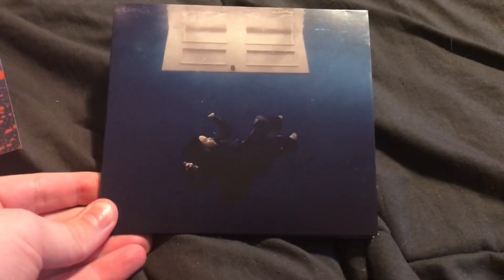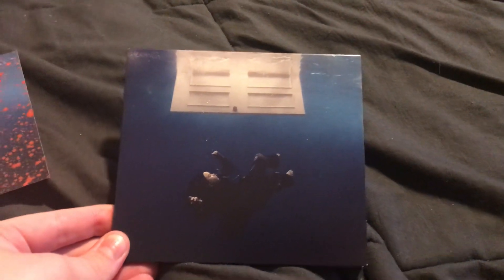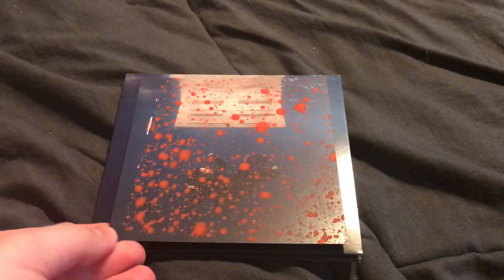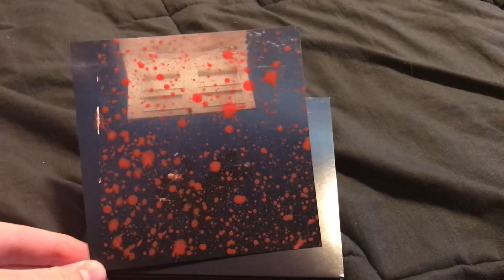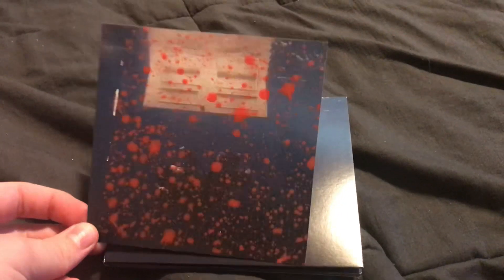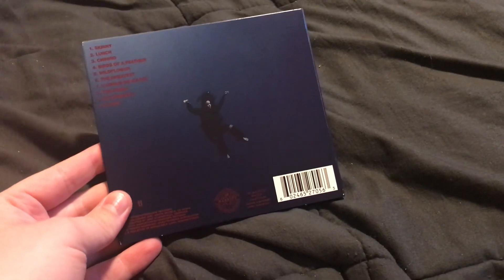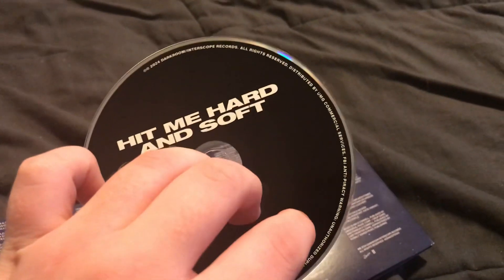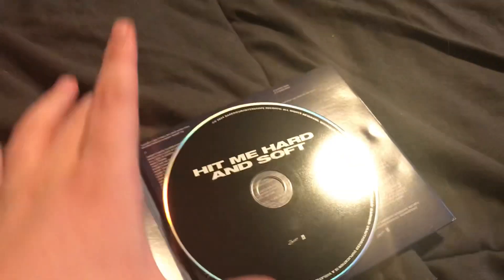Billie Eilish - HIT ME HARD AND SOFT (Splatter Paint CD Unboxing) | Trentaco